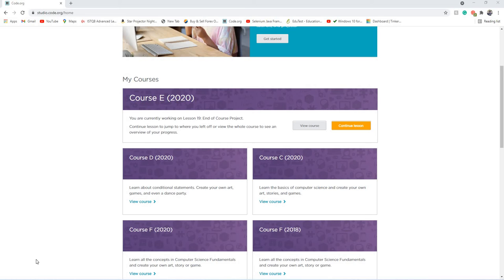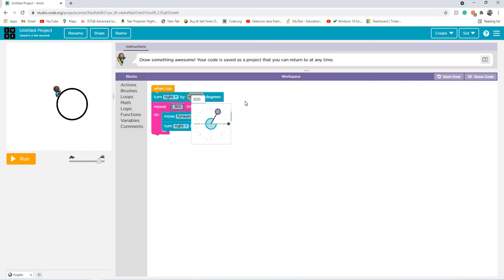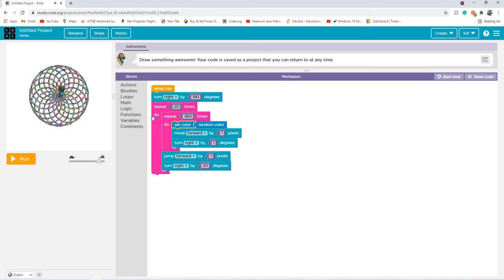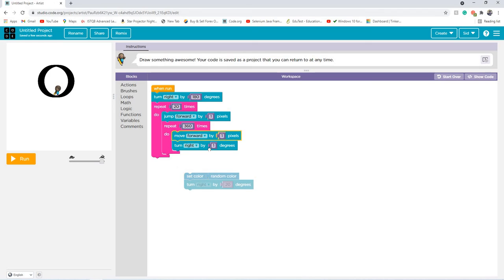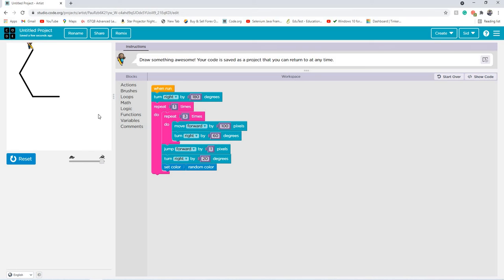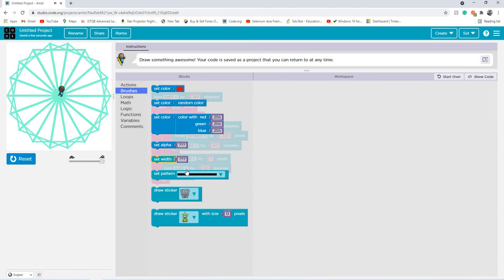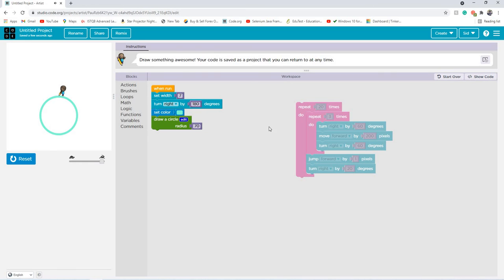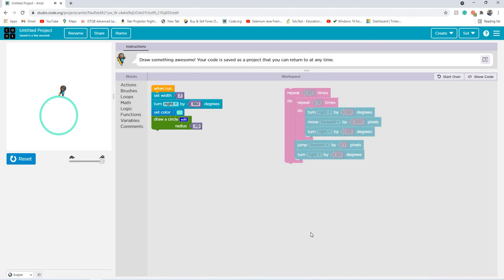Using Artist in Code.org (Part 1)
Hey guys in this video I will be running through some of the main code functions in Artist, Code.org. I run through things like repeat loops and functions. Keep a close eye out for Part 2.